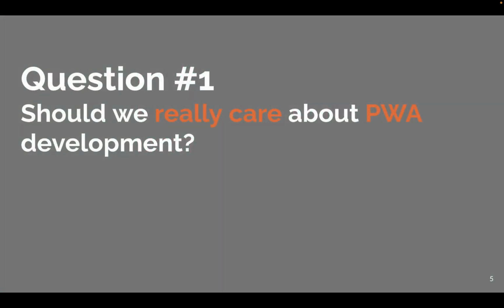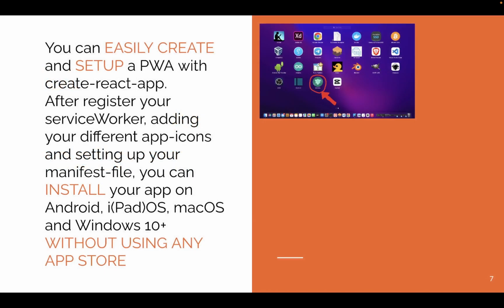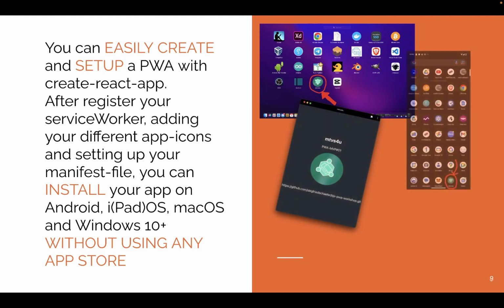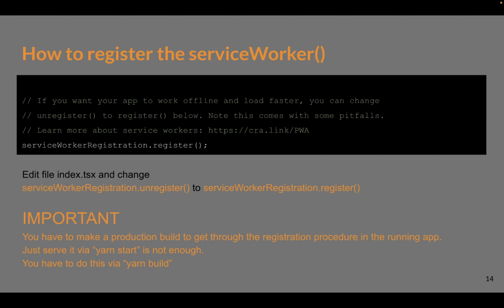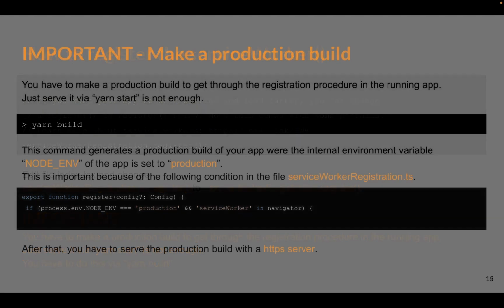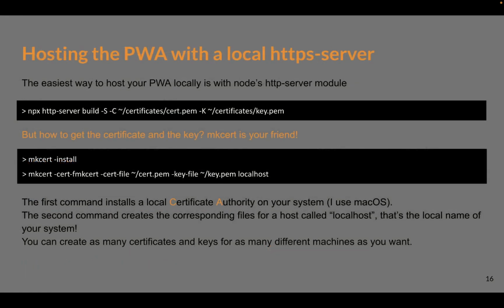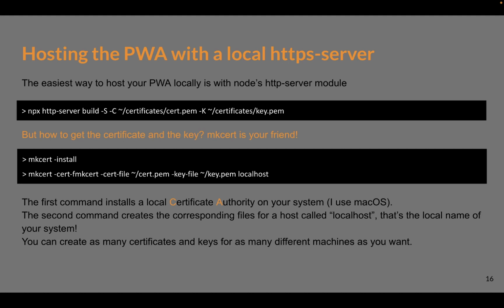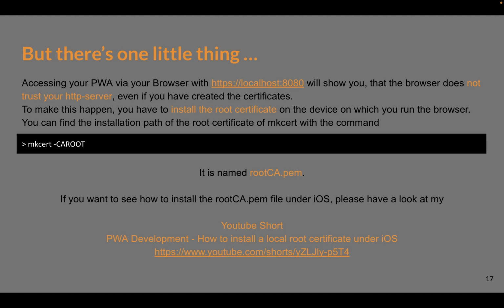Progressive Web App Workshop #1 - Project Setup with create-react-app and local hosting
This short workshop describes how to setup a Progressiv Web App or PWA with create-react-app and tries to give some hints for local development and hosting. It shows how to use mkcert to setup a local certification authority under macos.

The whole presentation was made with free tools and i thank:
Google presentation
Google cloud text-to-speech (Wavenet)
ByteDance CapCut